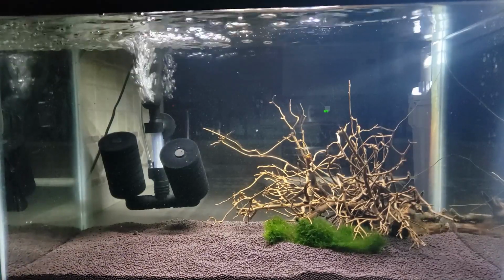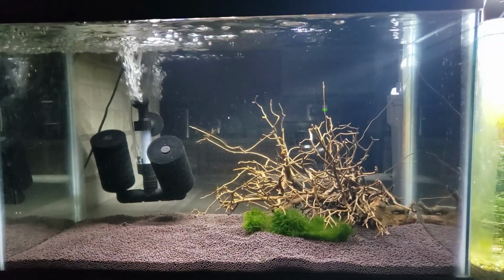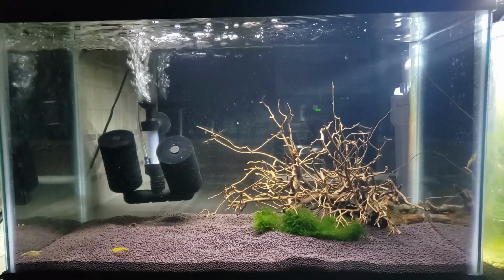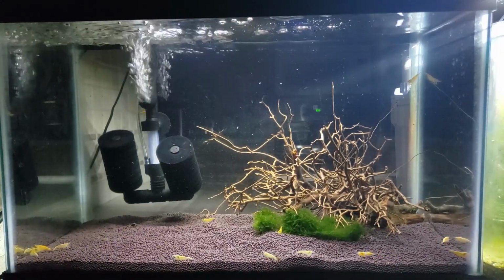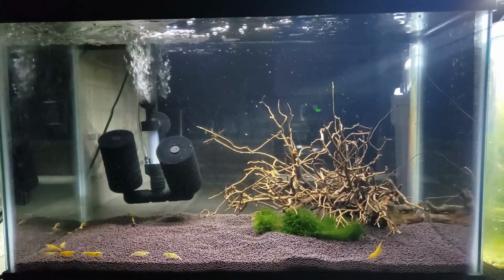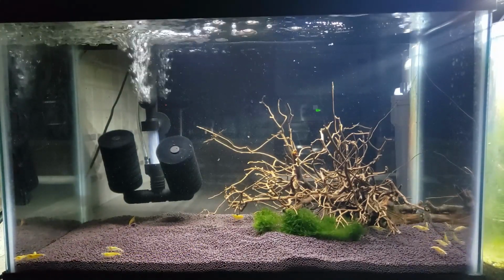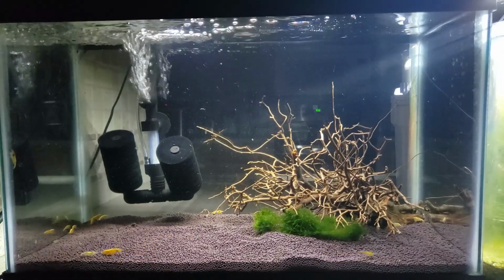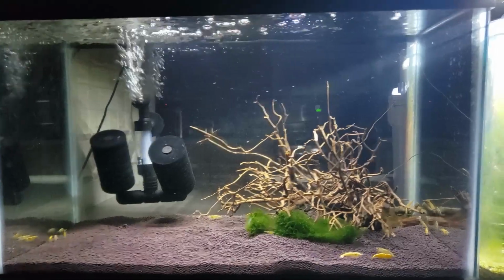All About Neocaridina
Welcome all new shrimp keepers! In this video we will be explaining everything you need to know about keeping Neocardina shrimp. We will be discussing water parameters, maintenance, breeding, and more, so get your notebooks ready! After this video you should be ready to start setting up your first tank! Here’s a video showing just how to do that